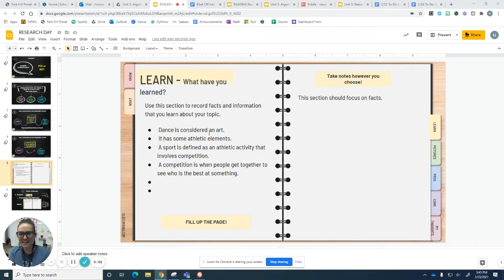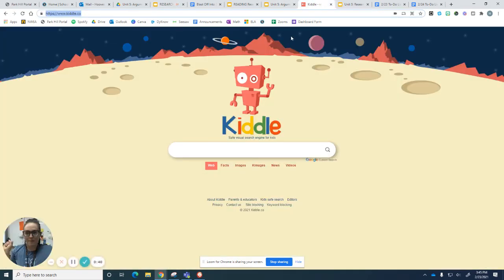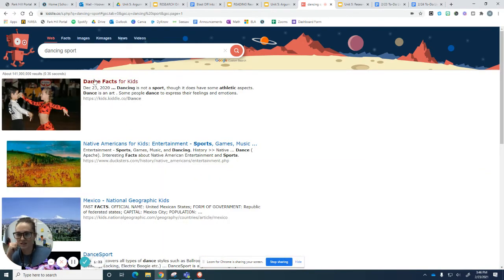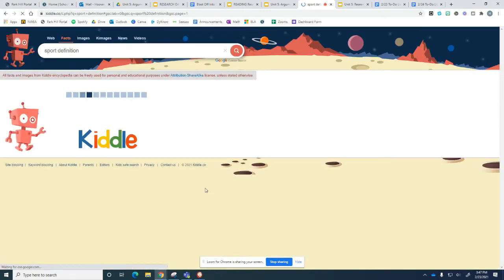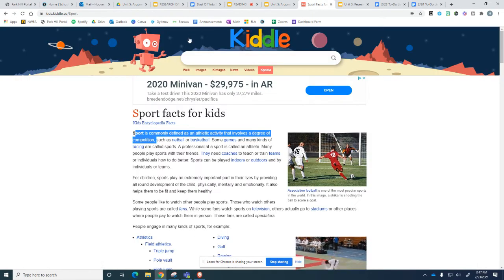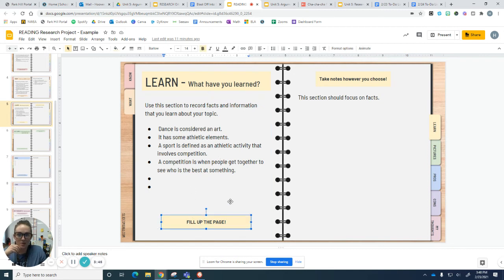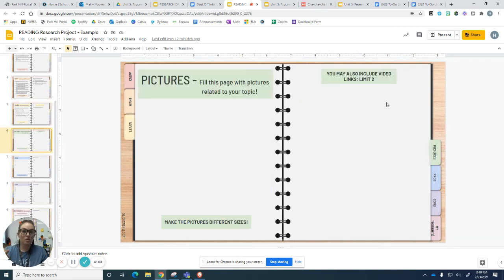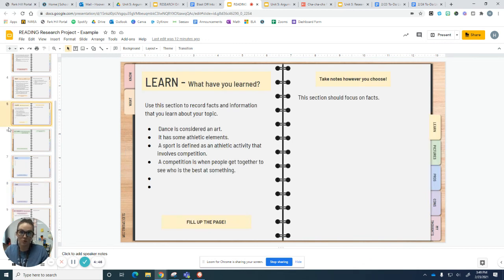(reading) RESEARCH DAY!